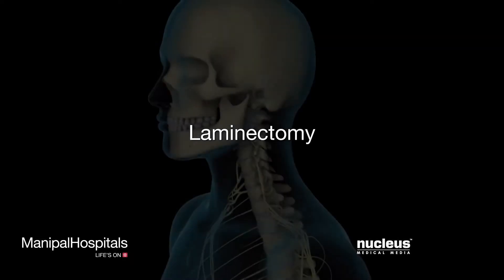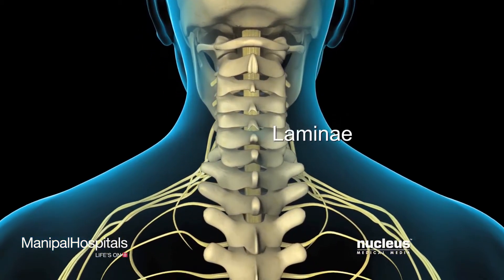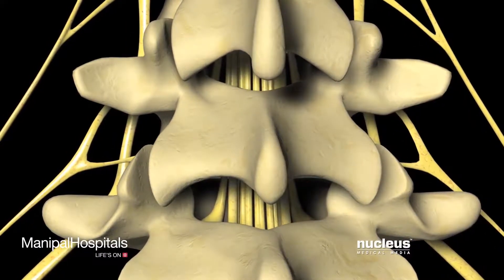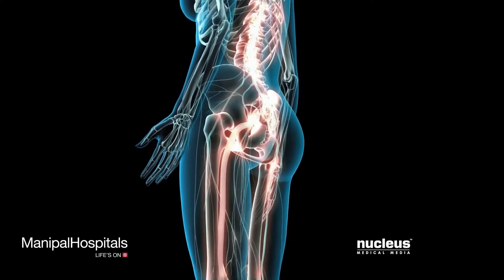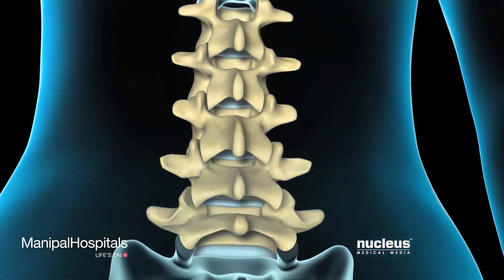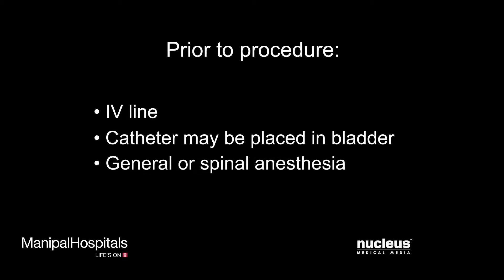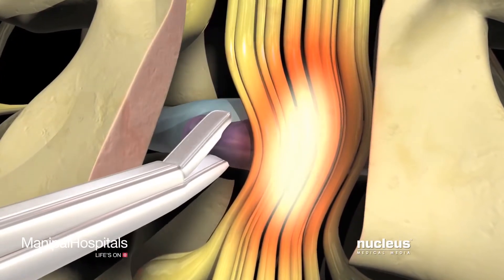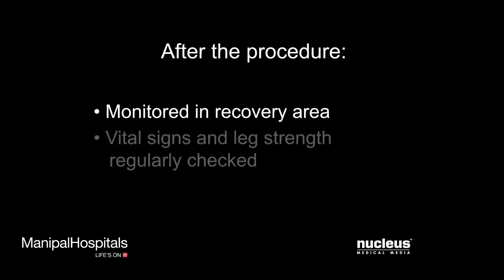Спинальный стеноз (стеноз позвоночного канала).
Спинальный стеноз - это сужение позвоночного канала за счет спондилезных разростаний, остеофитов, увеличенной желтой связки. Симптомы стеноза - перемежающая нейрогенная хромота.